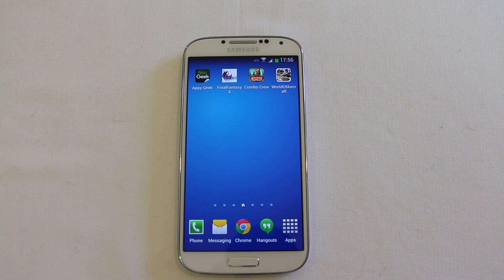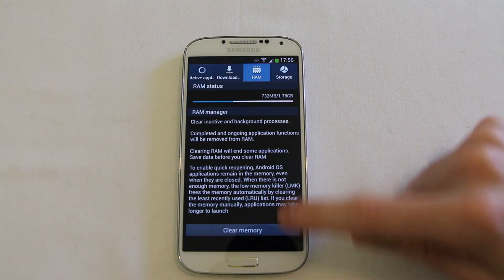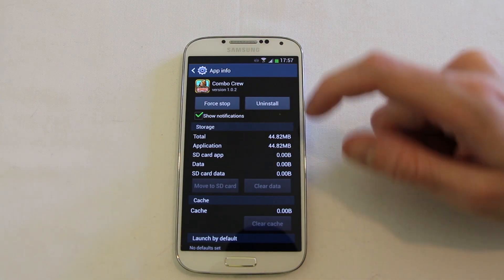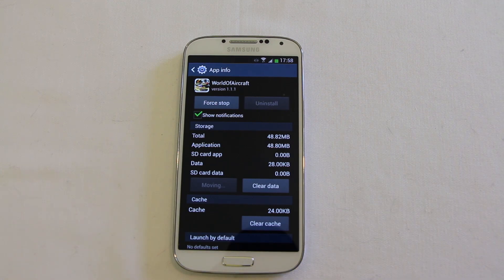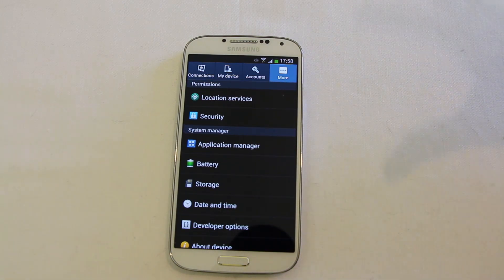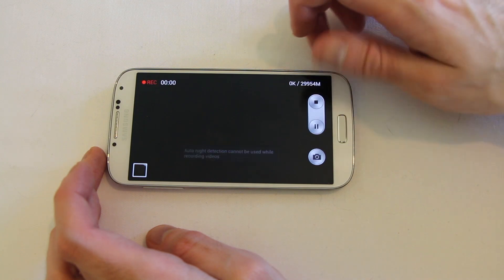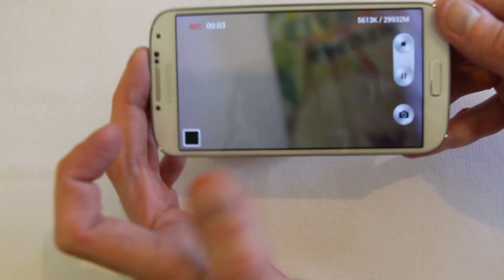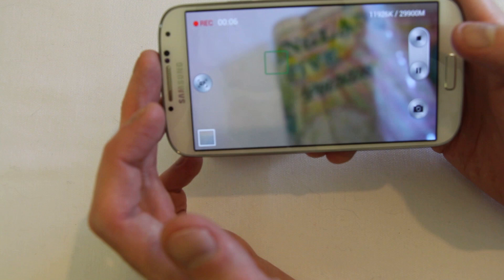Galaxy S4 Update Lag Fixes, Apps2SD and maybe HDR Video Recording I9505XXUBMEA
Samsung have released a new update for the Galaxy S4 I9505XXUBMEA, this one has a few fixes and some surprises.

So far spotted are in this Galaxy S4 update
Apps2SD support - although it wont move data only the main app files which is a pity
HDR Video Camera - Too make your videos look even better
Lag Fixes - Lets see how that works out
Statusbar hidden - Looks nice
Secure Boot - In settings you can now see the secure boot status -  gee thanks Samsung!
Camera Firmware - The camera has been given an update as well, lets hope improved low light!

There maybe more to discover some are saying the purple smear issue is fixed others that it's not.

See the full thread over at XDA-Developers or download the update and install via ODIN

Firmware details:
Model: GT-I9505
Country: Germany
Version: Android 4.2.2
Changelist: 768421
Build date: Wed, 29 May 2013 16:05:23 +0000
Product Code: DBT
PDA: I9505XXUBMEA
CSC: I9505OXABMEA
MODEM: I9505XXUBMEA

The Androidizen